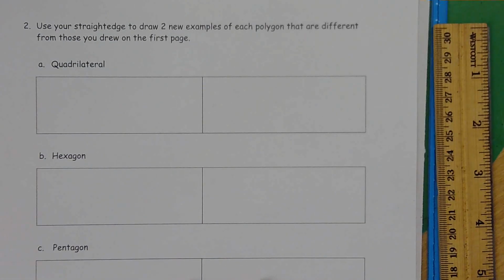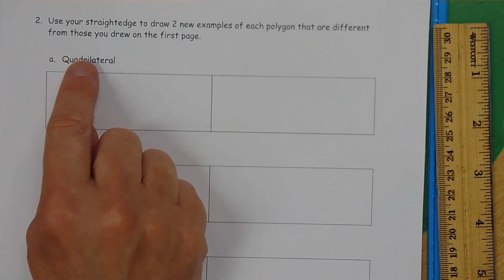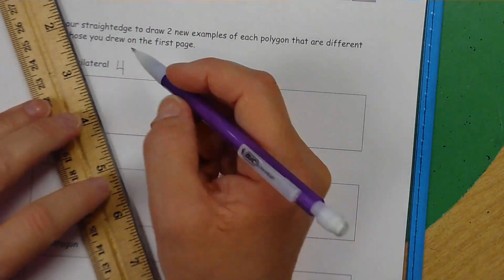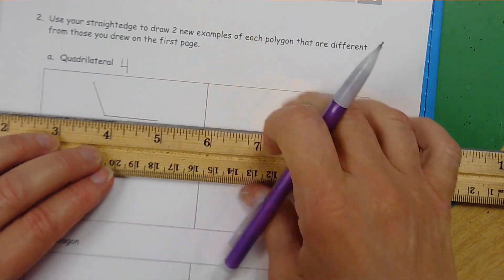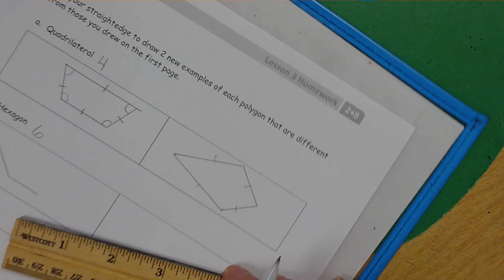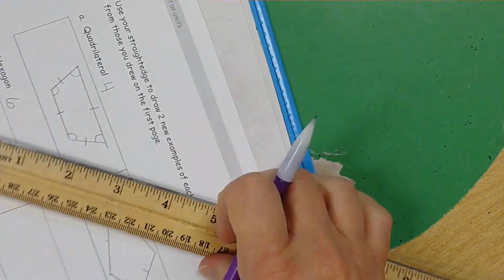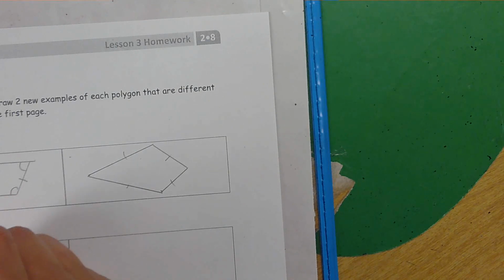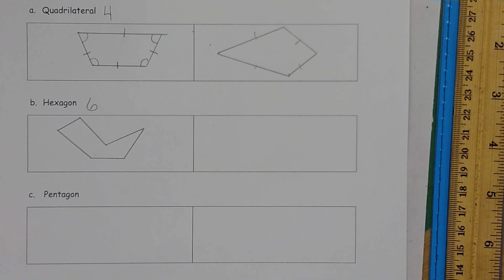Math Module 8, lesson 3, homework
Guided practice video of Eureka Math Succeed book pages 209 and 210 on polygons.